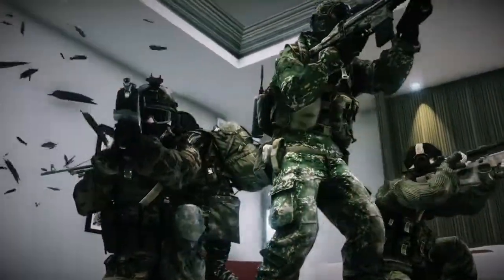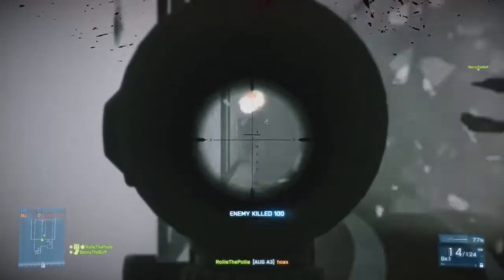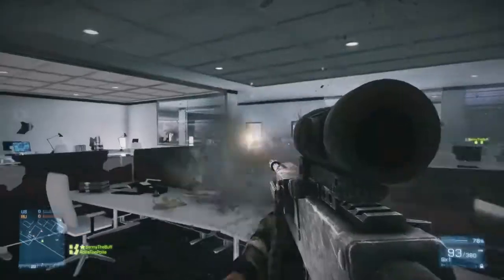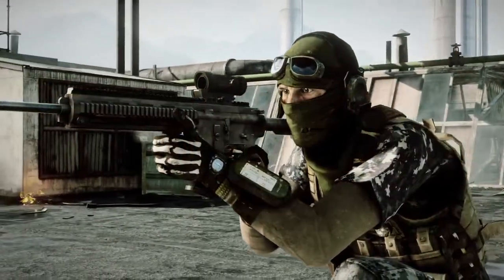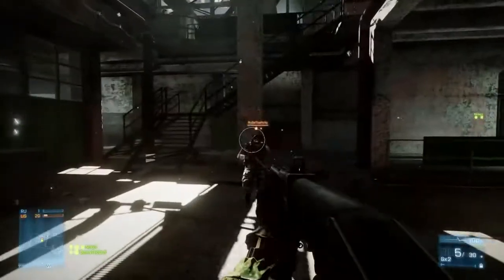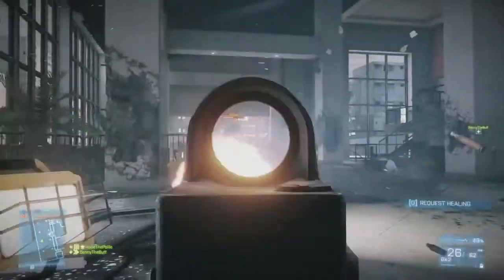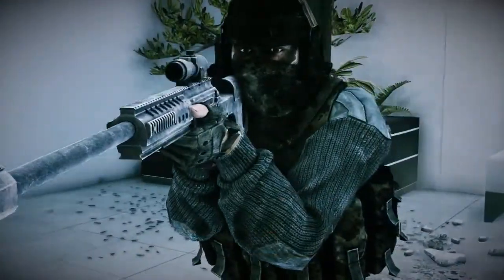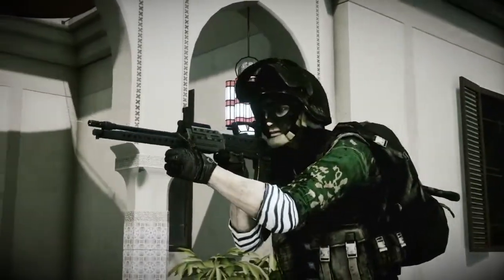[BF3 Premium] Battlefield 3 Premium Video 2 - Close Quarters Weapons Guide [HD]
This is the Official [BF3 Premium] Battlefield 3 Premium Video 2 - Close Quarters Weapons Guide [HD]